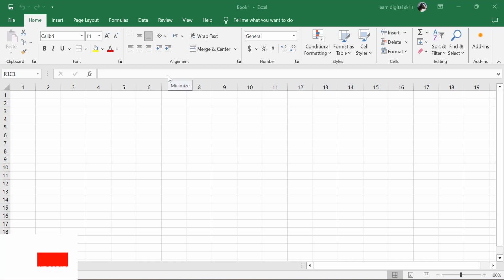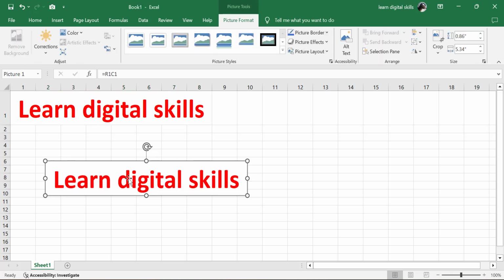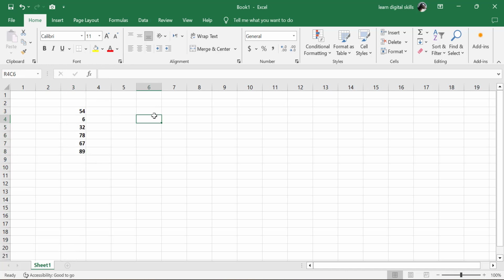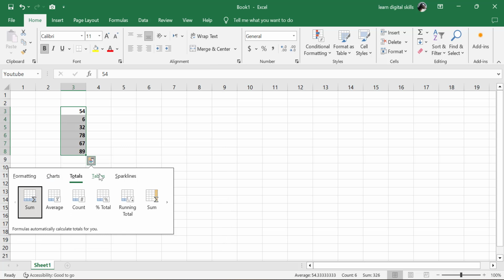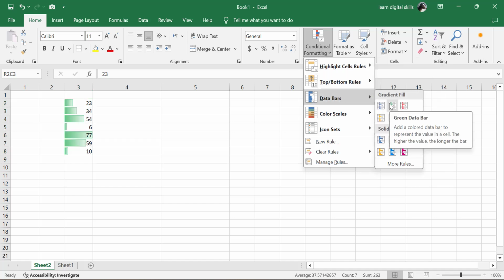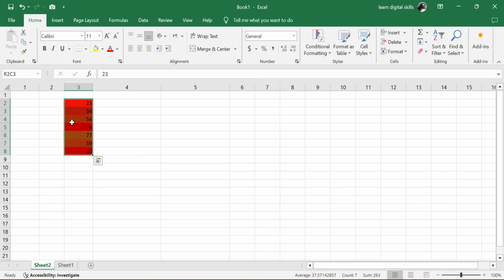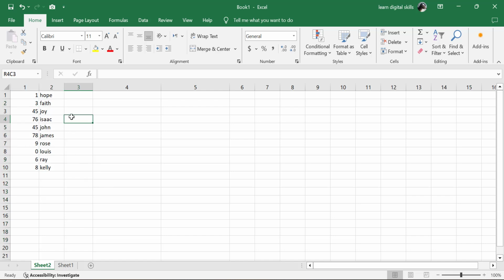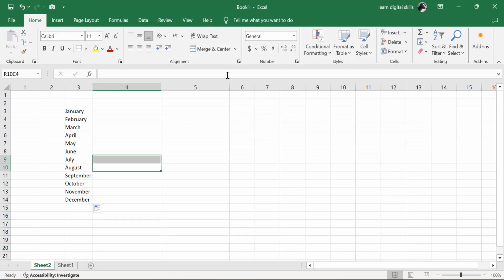Excel has been HIDING this Features from you (SECRET REVEALED)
Excel Hidden Feature you should know: In this exclusive tutorial, we're delving into the clandestine world of hidden features in Microsoft Excel. Whether you're a spreadsheet novice or a seasoned pro, get ready to discover what has been hidden from you in Excel and tricks that will make you an Excel wizard.

You can use any version, no matter which version you use.
 @Learn_Digital_Skills   Tutorial help you analyze and make your audience surprise.

🔗 Timestamps:

0:00 Introduction
0:17 Hidden Camera
1:50 Quick Sum-up
2:22 Rename Range
3:11 Quick Analytics Box
3:50 Forecast Sheet
4:29 Conditional Formatting
6:18 Go to Special
7:15 Custom Links
8:19 Basic Excel Formulas

🛠️ Resources Mentioned: 🛠️

🚀 Get ready to revolutionize your Excel experience with these secret features – because there's always more to explore! 🌟